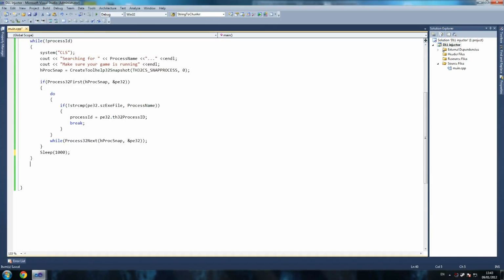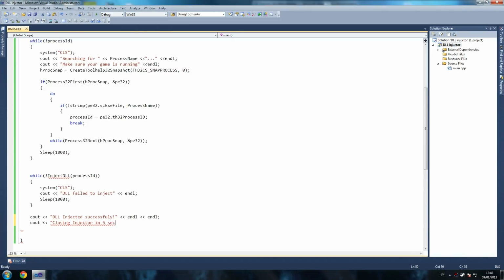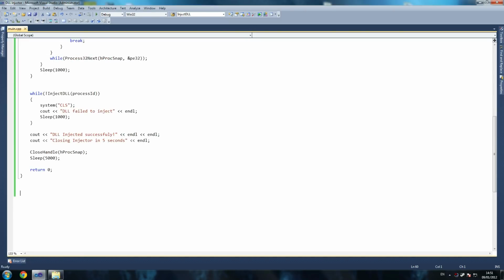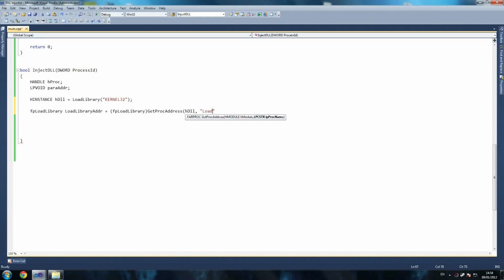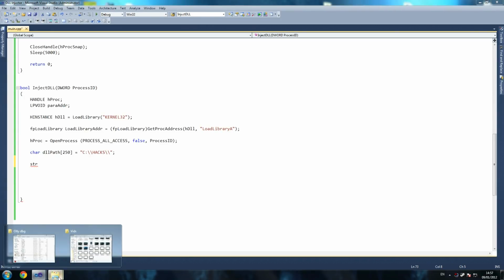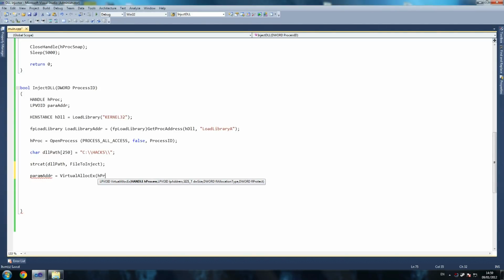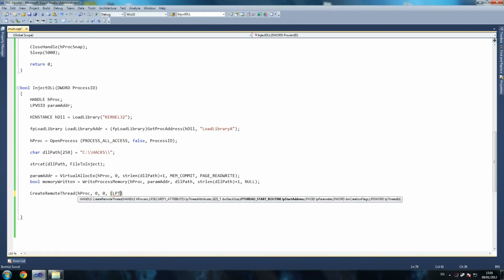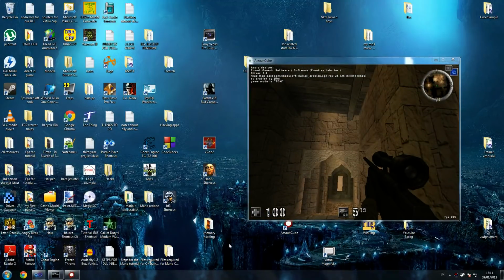C++ How to Hack ANY GAME Tutorial 10 - DLL Injection 3